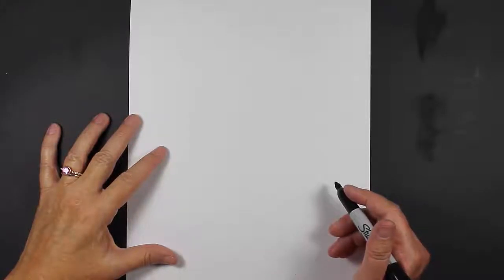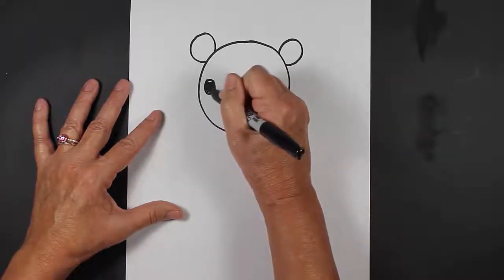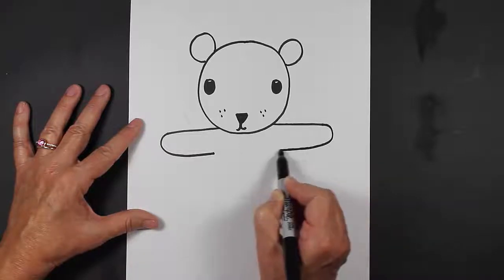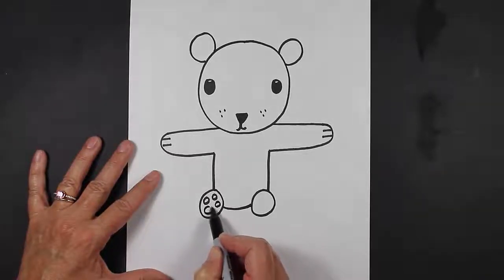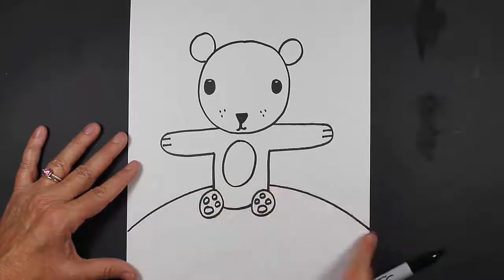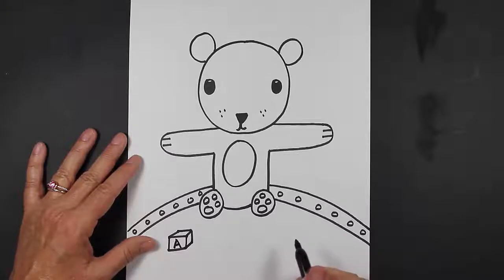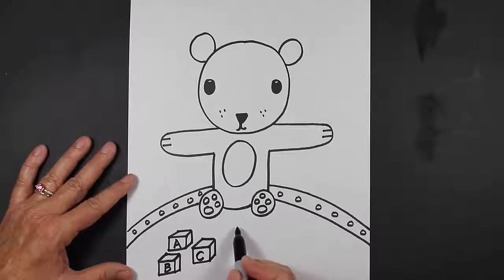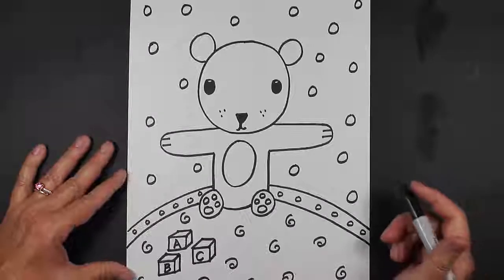How to Draw a Teddy Bear Teddybear Cartoon for Kids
Watch this video to learn how to draw a Teddy Bear! This video shows how easy it is for beginners to follow along and create a simple and cute drawing step-by-step.

•Explore the Art of Adding Watercolor Paints to Doodle Drawings on Etsy: